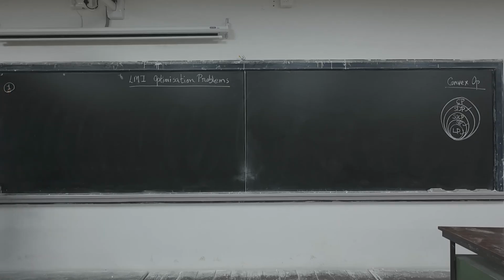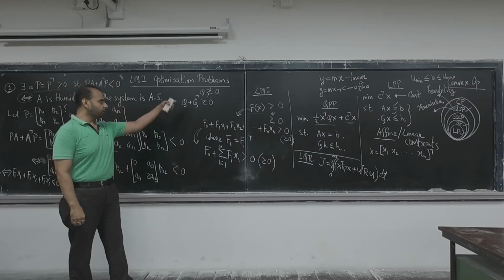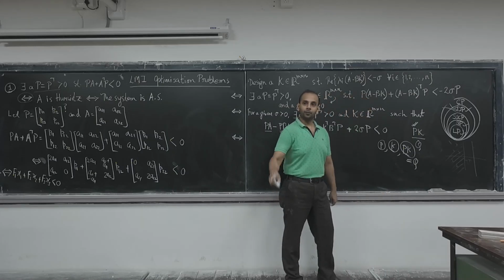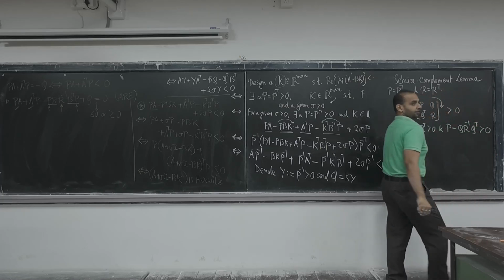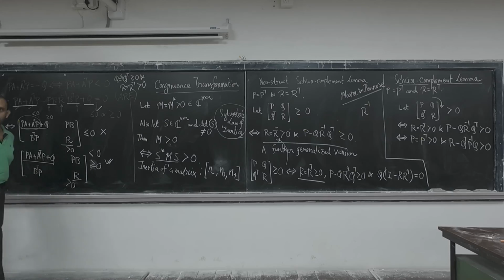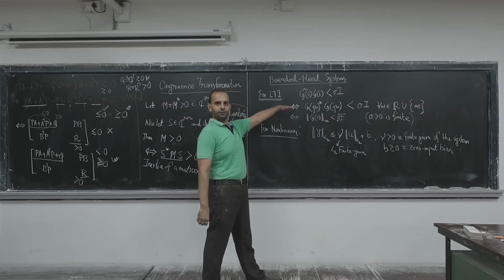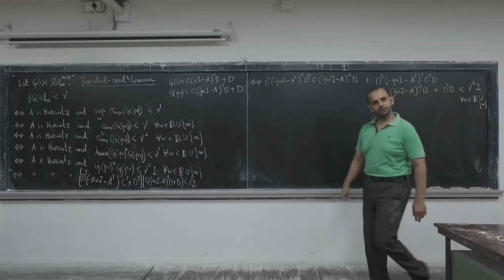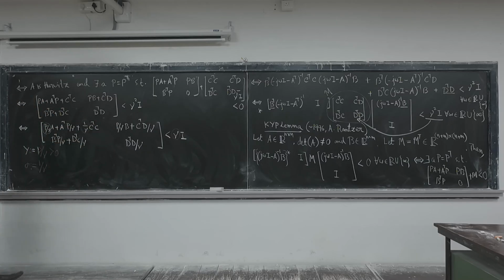robust 20 03